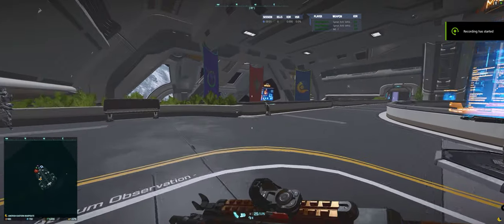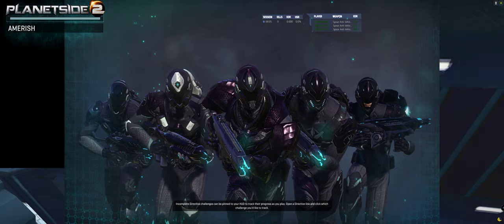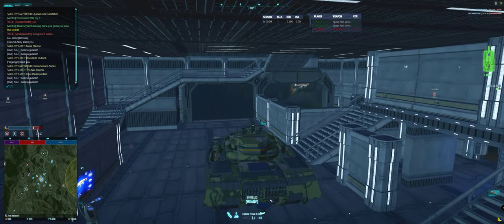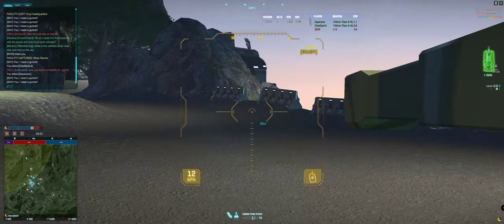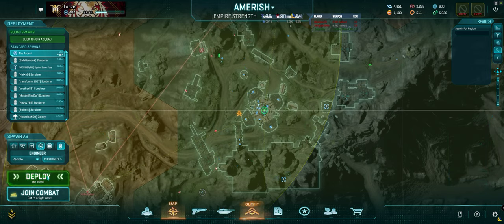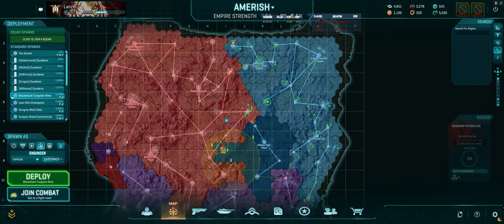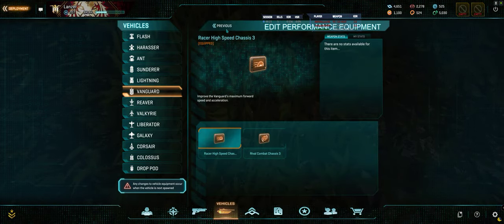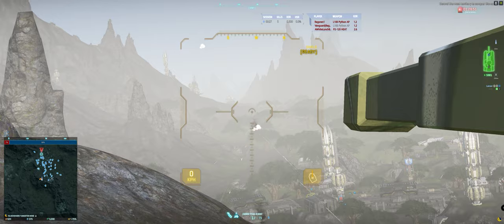▶️ PlanetSide 2 - Vehicle VOD 11 - NC Vanguard Play out Loud on Amerish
Another vehicle stream of consciousness as I play my NC Vanguard out loud on Amerish. I died a lot more this time and couldn't break the losing streak until toward the end. Really good lessons learned.

▶️ VOD ?: Vehicle Play: Vanguard Aggression Part 1

Tweet:

0:00 Intro to Amerish
3:43 First Engagement (pull #1)
4:35 Pull#2
6:53 Pull #3
9:57 Pull #4
14:40 Pull #5
19:25 Second Engagement (pull #6)
21:29 Pull #7
23:59 Third Engagement (pull #9)
33:19 Closing Thoughts